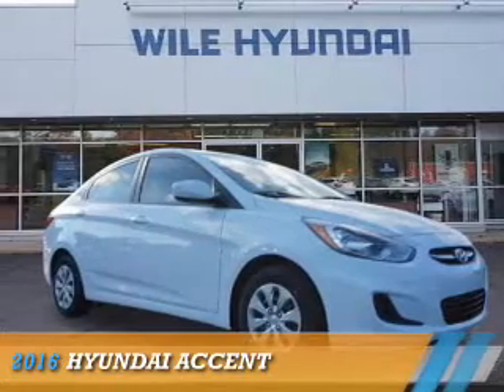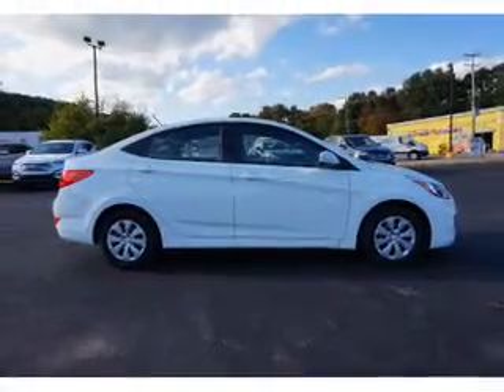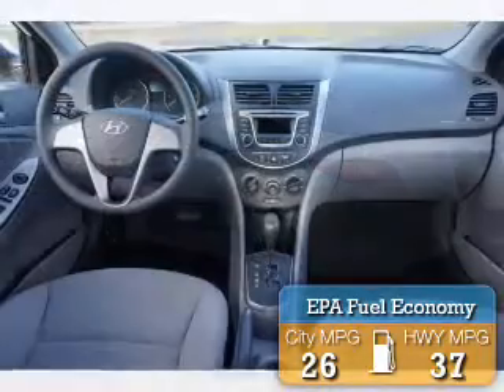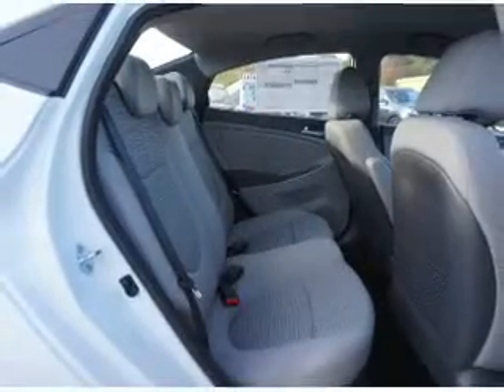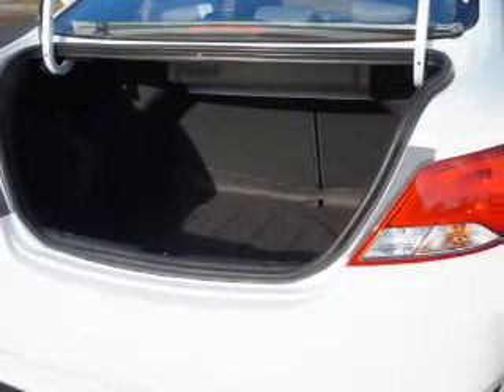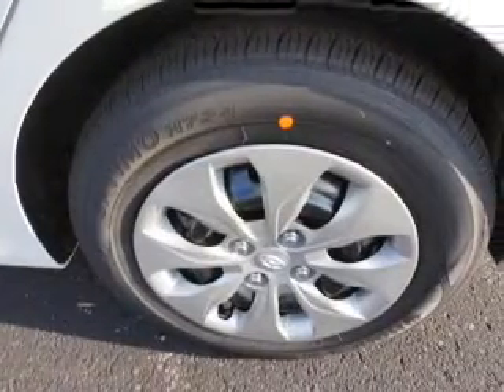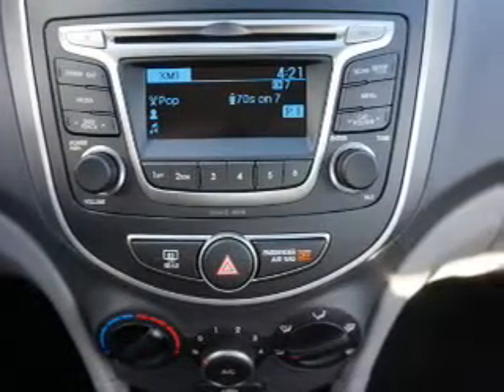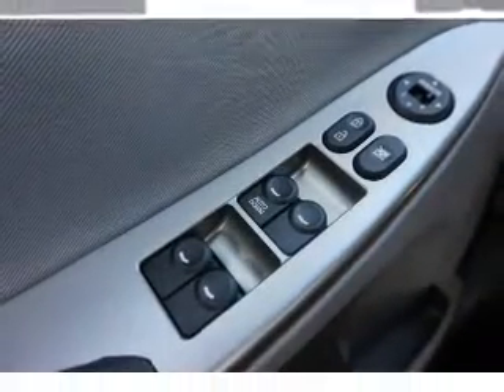2016 Hyundai Accent H5749 - Columbia CT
Year: 2016
Make: Hyundai
Model: Accent
Trim:
Engine: 1.6 liter 4 cylinder FWD
Transmission: Automatic
Color: Century White
Mileage: 10
Address:
VIN:KMHCT4AE1GU994744